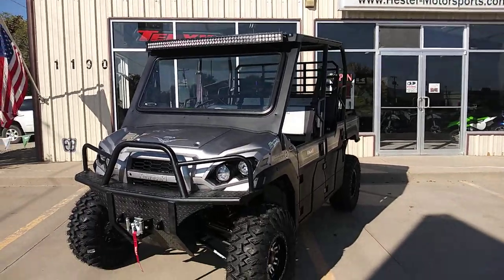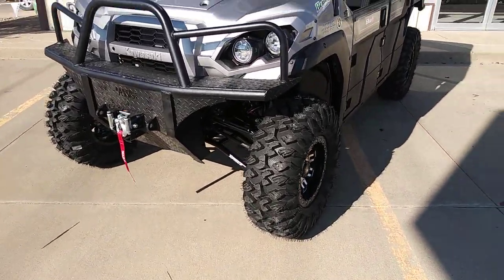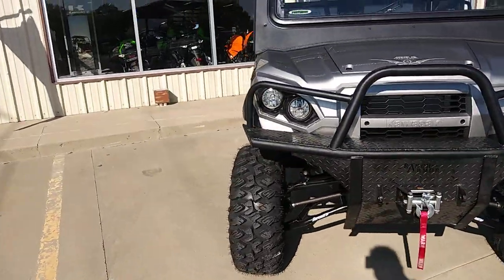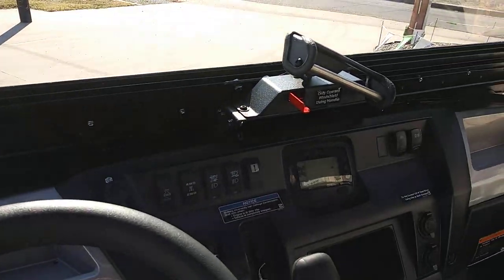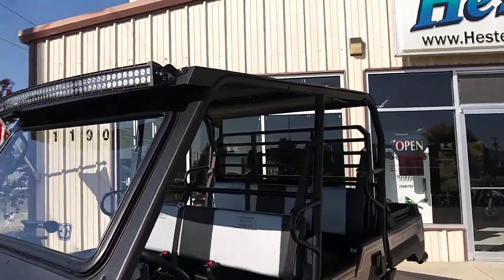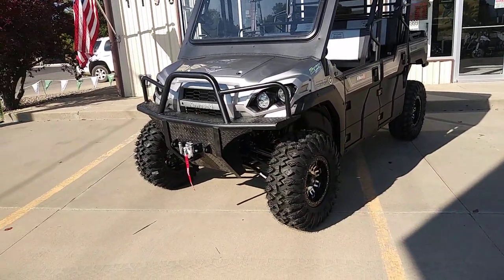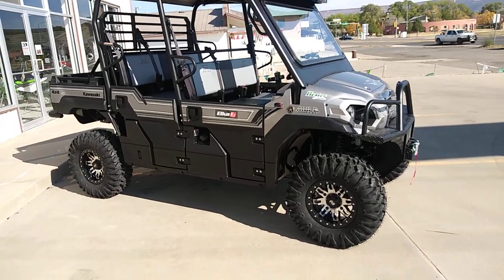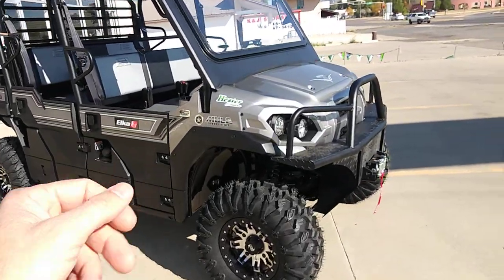2020 Mule Pro FXT Ranch Edition Hester Edition nicely set up!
Thank you all for watching, please subscribe if you have not already and hit that notification bell to keep up to date as we upload more videos of these wicked builds!

This mule went to a customer in Bishop Texas. Thank you!
Now... What can we build for YOU!